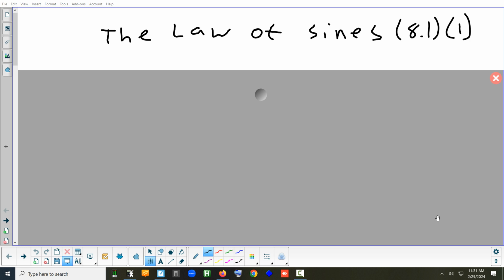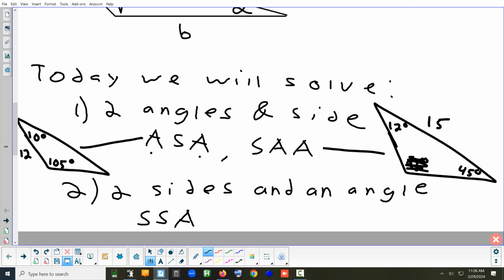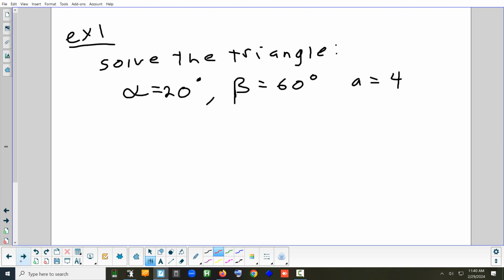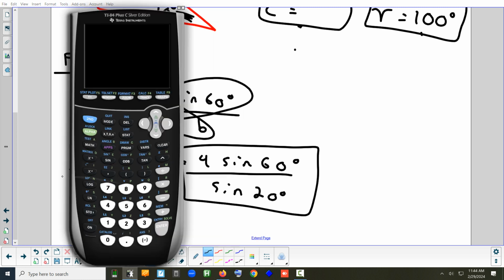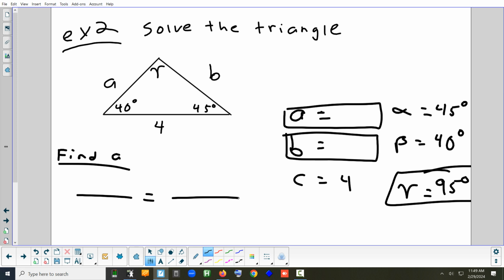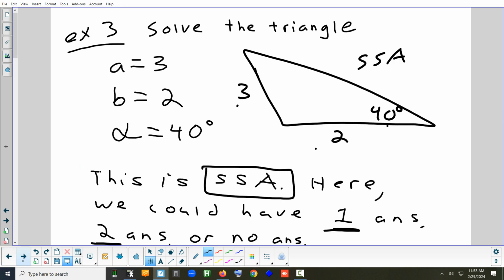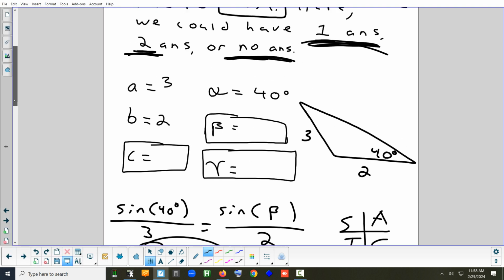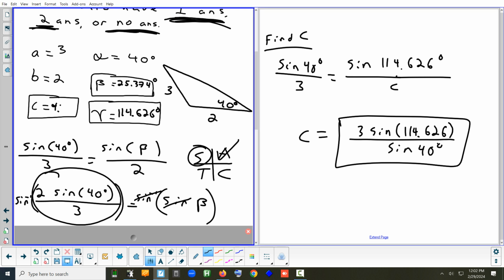8.1(1) Law of Sines 2-29-24